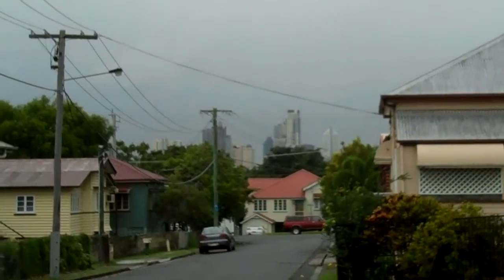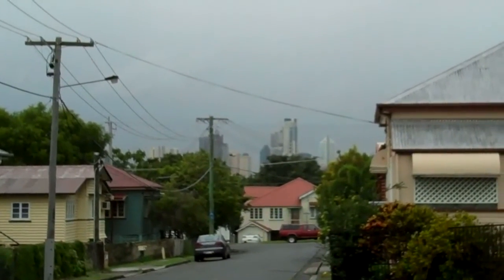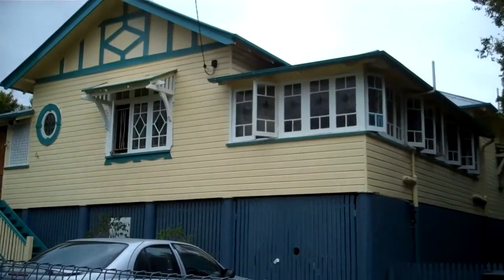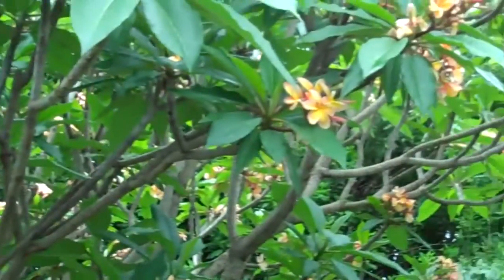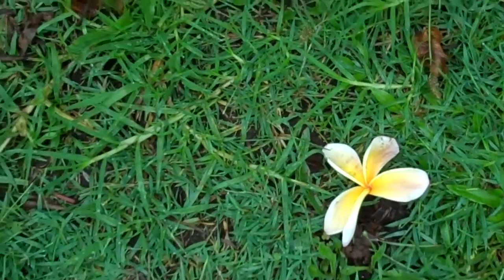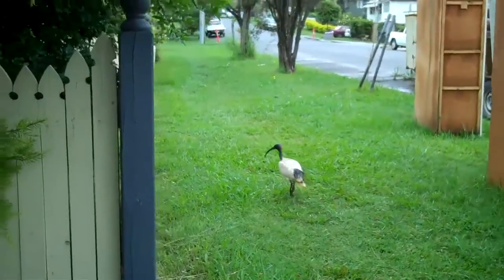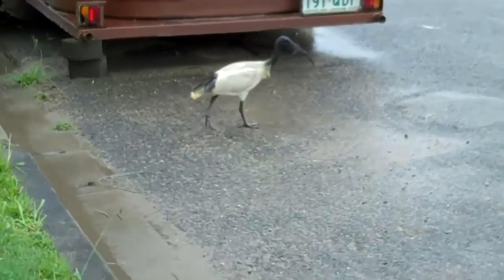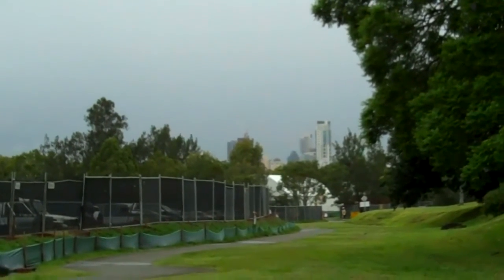Brisbane Australia December 2010